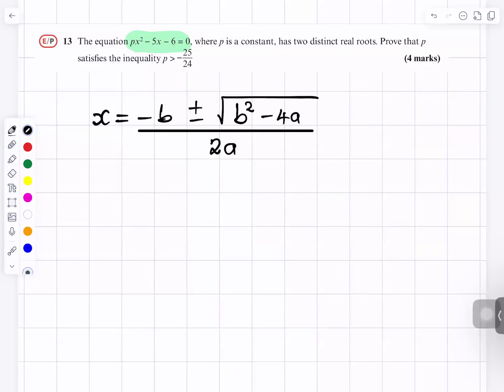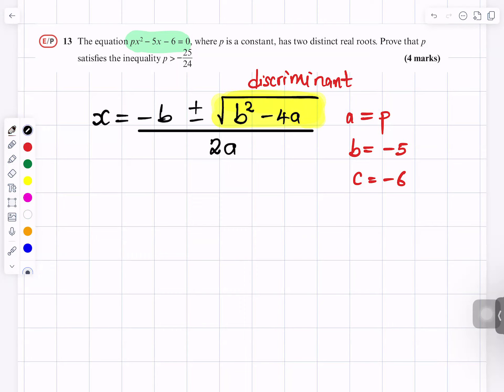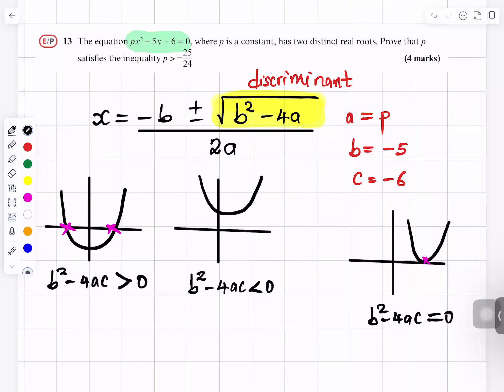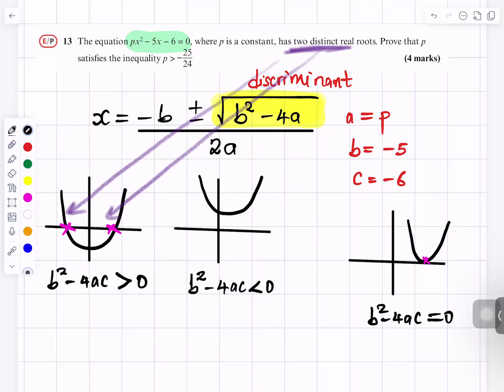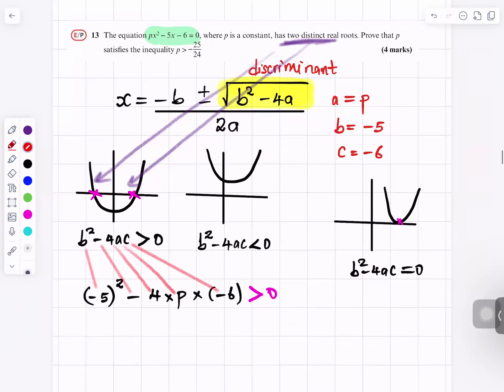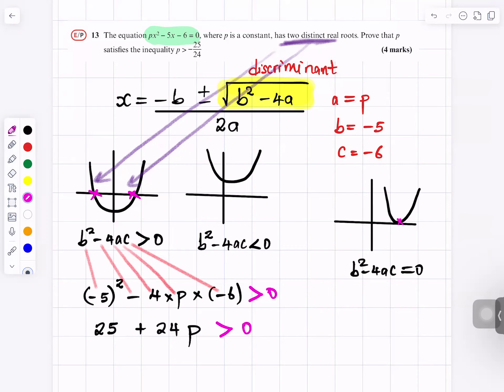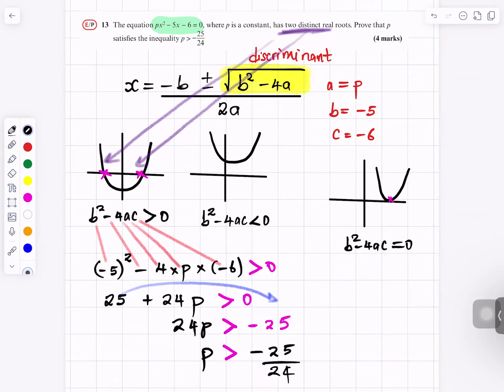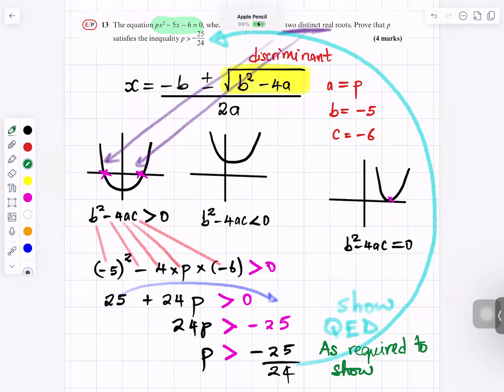Ex 7D q13 AS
Methods of proof. Using Logical steps